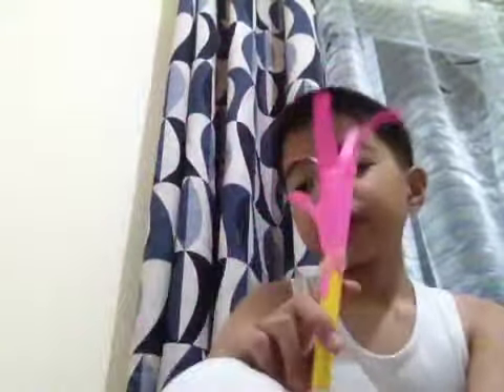A Mother's Day Flower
Please give this to your mom
A DIY Craft